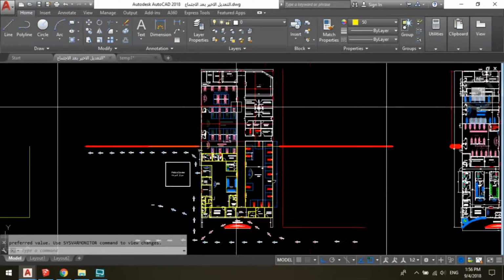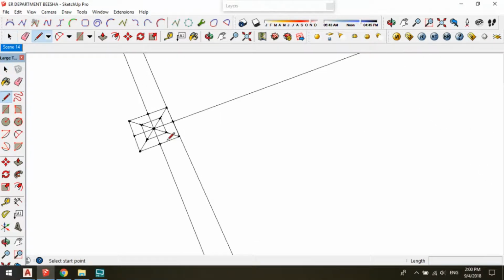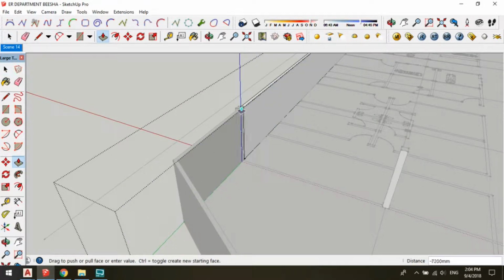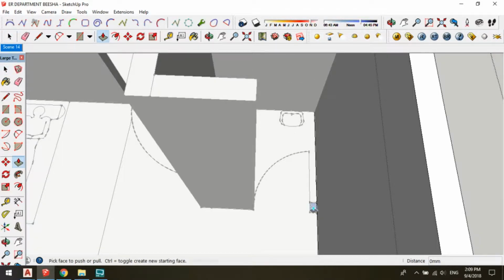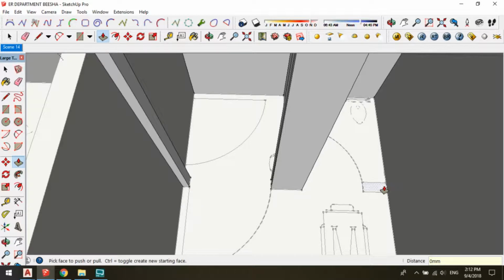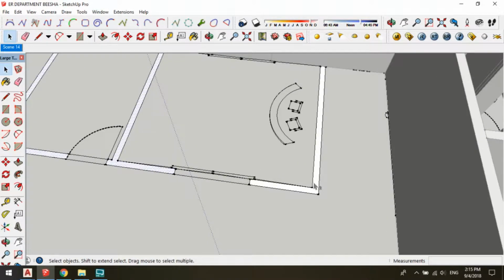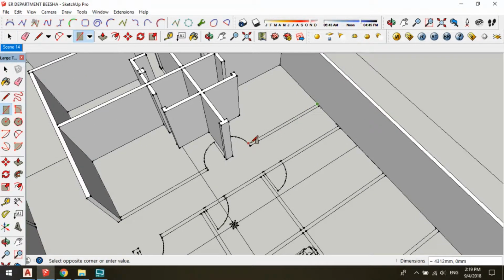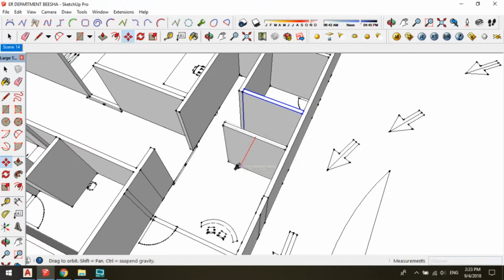sketch up basic tutorial for beginners complete project free download PART 1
tutorial for basics in sketch up for beginners. This include the following commands:

1.how to use push/pull/extrude in sketch up
2.how to move objects in sketch up
3.how to copy objects in sketch up
4.how to copy and paste in sketch up
5.how to import auto cad files in sketch up

this project also is free for download. the link will be posted after the last tutorial.